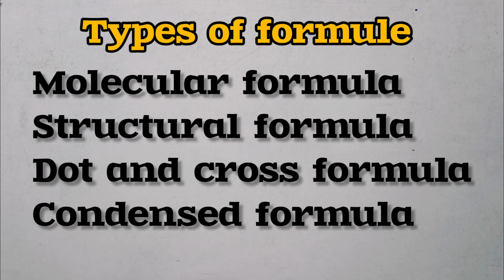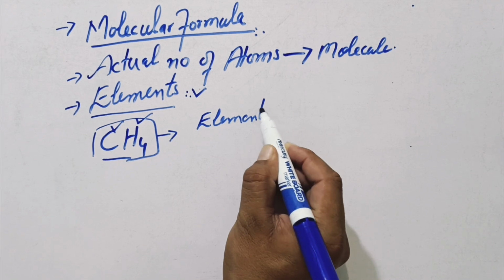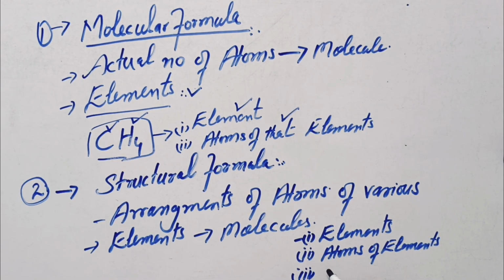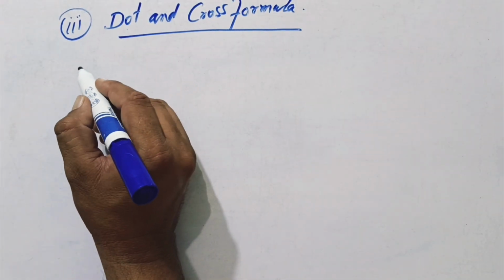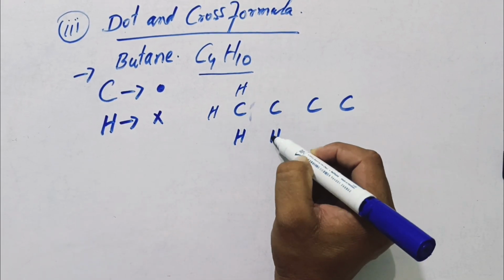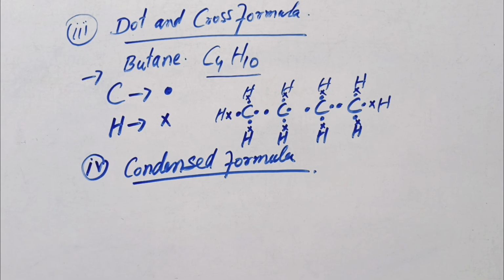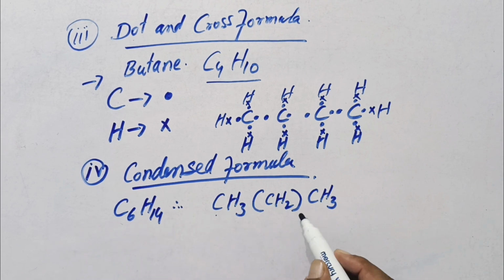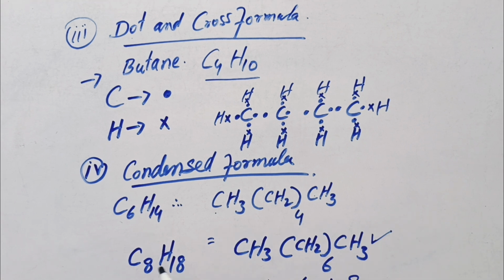Types of Chemical Formulas | Molecular, Structural,Dot & Cross,Condensed Formula Explained#chemistry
Types of Chemical Formulas | Molecular, Structural, Dot & Cross, Condensed Formula Explained
Molecular vs Structural vs Dot and Cross vs Condensed Formula | Chemistry Basics for Students
Learn Types of Formulas in Chemistry | Easy Explanation with Examples

Welcome to Zoom Chemistry Hub – your one-stop destination to make Chemistry simple, fun, and easy to understand! 🎓✨

In this video, we will explore the Types of Chemical Formulas including:
🔹 Molecular Formula – shows the actual number of atoms of each element.
🔹 Structural Formula – displays how atoms are connected.
🔹 Dot and Cross Formula (Lewis Structure) – explains bonding with electron dots.
🔹 Condensed Formula – a simplified way to represent molecules.

Perfect for students, teachers, and competitive exam learners, this lesson helps you build strong basics in chemistry while making learning engaging with clear explanations and examples.

types of chemical formulas,
molecular formula explained,
structural formula chemistry,
dot and cross formula lewis structure,
condensed formula in chemistry,
chemical formulas for beginners,
zoom chemistry hub formulas,
chemistry for class 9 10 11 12,
basic chemistry for NEET JEE,
easy chemistry explanations.